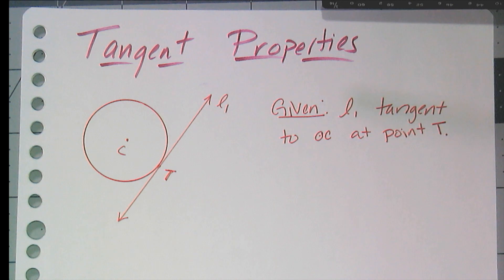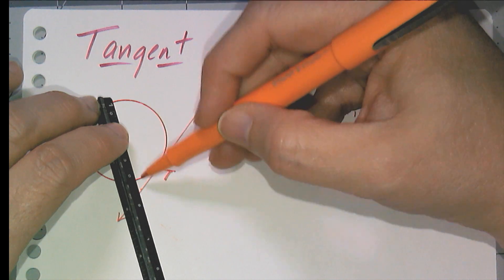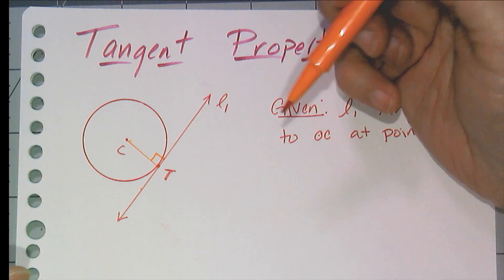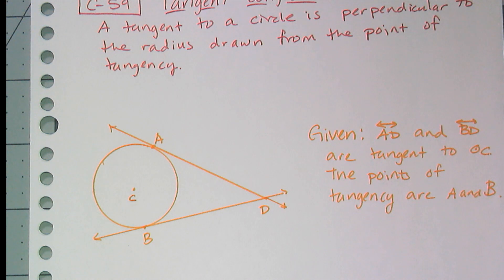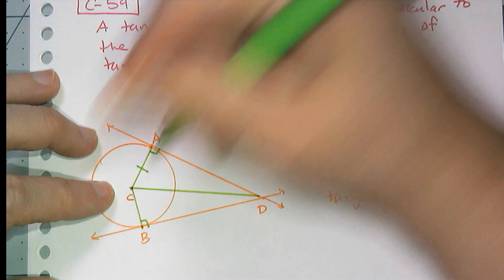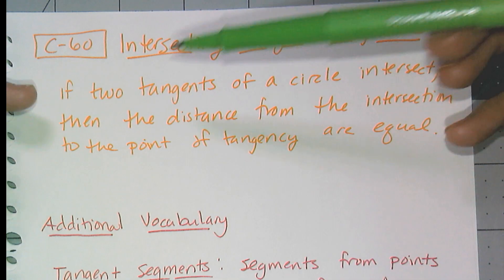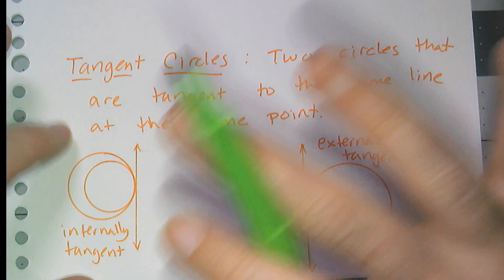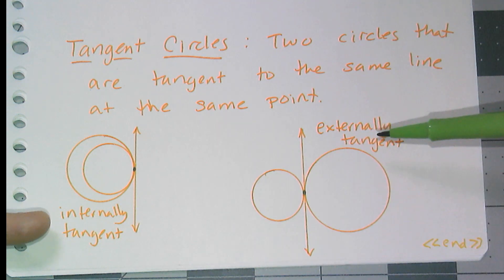Tangent Properties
In this video I go over the two major properties tangents to circles have.